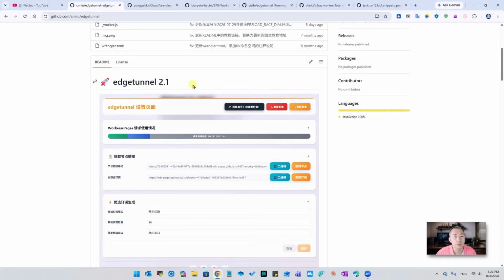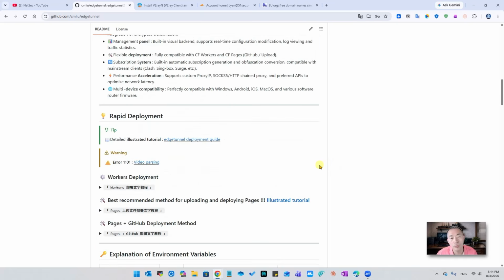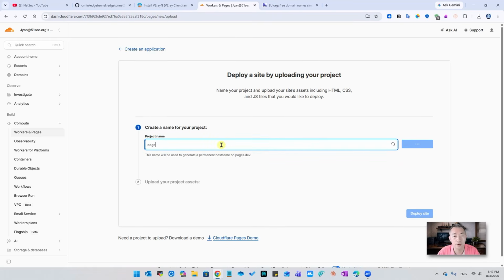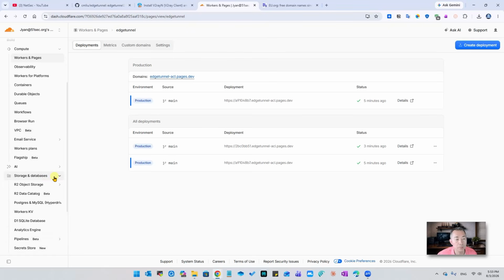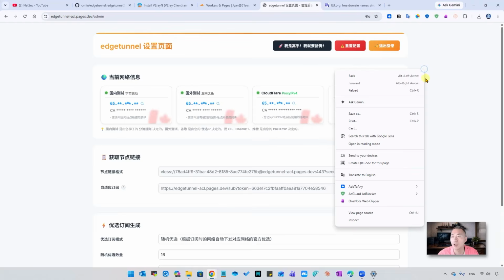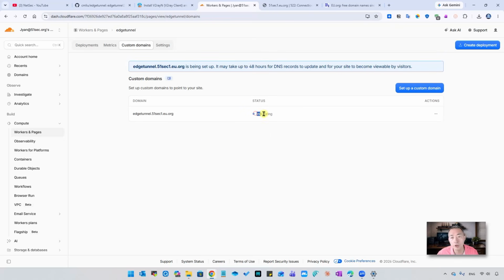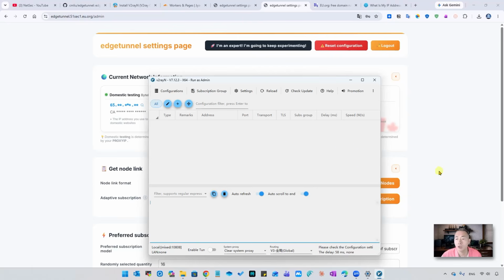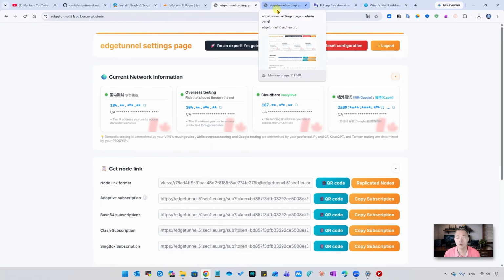Create Your Own ProxyTunnel Site (v2ray) Free with Cloudflare Pages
This video shows you how to use Github project edgetunnel to create your own proxy tunnel site with free cloudflare edge computing page.

💖Chapters:
0:00 - Introduction
2:06 - Lets start it
4:02 - 1. Rapid Deployment
6:44 - 2. Bind Project to Cloudflare Namespace
10:03 3. Use Your Own Custom Domain for This Project
12:35 4. v2rayN Connect to This New Proxy Site
15:36 End Scene

Learning and Sharing - 🔊海内存知己,天涯若比邻! A bosom friend afar brings a distant land near!